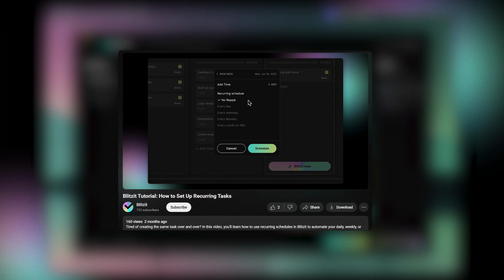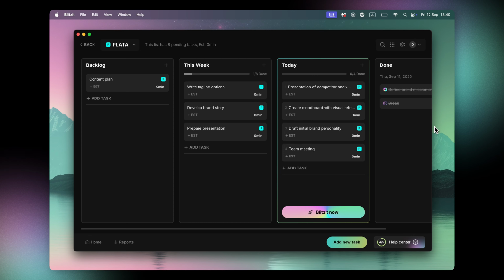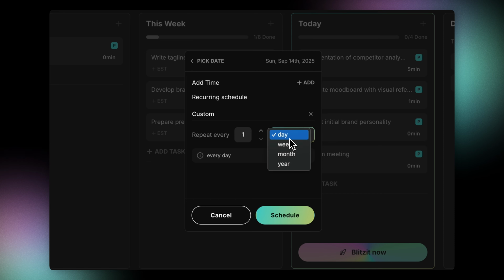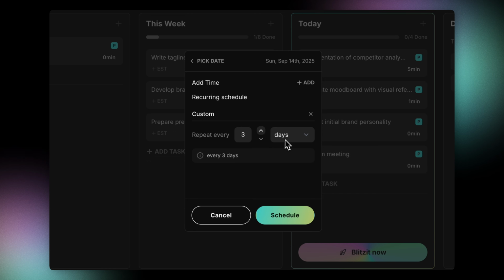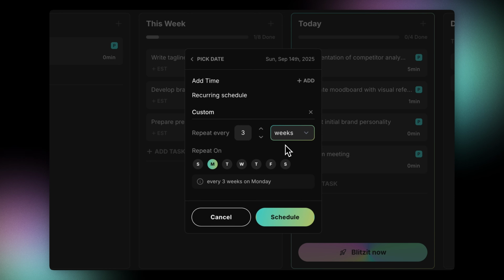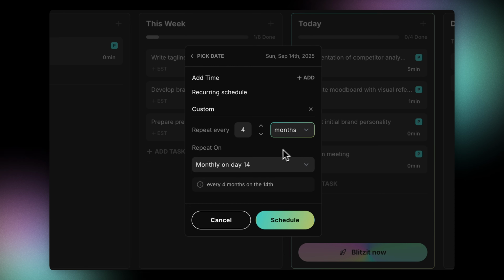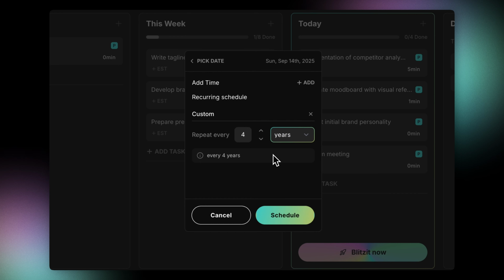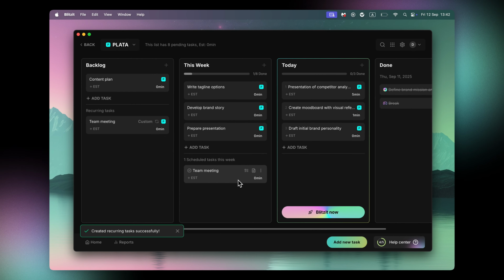Blitzit Tutorial: How to Use Custom Recurring Schedules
In this tutorial, we’ll show you how to use Custom Recurring Schedules — perfect for routines that don’t fit into simple daily, weekly, or monthly presets.

You’ll learn how to set up tasks with custom repeat intervals, giving you maximum control to match your real-life workflow.

⏱ Timestamps:
0:00 — Intro
0:25 — How to set up custom recurrence
0:41 — Daily options
1:11 — Weekly options
1:31 — Monthly options
1:53 — Yearly options
2:08 — Launching a custom recurring schedule
2:16 — Outro